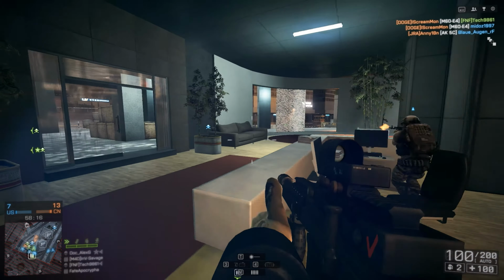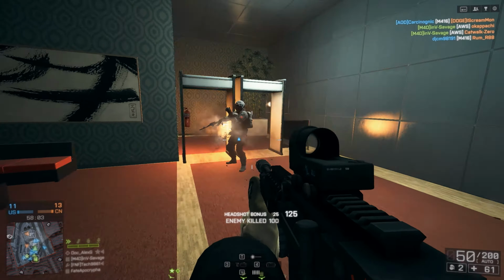Weaponology Episode 11 AWS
Also make sure to leave a rating